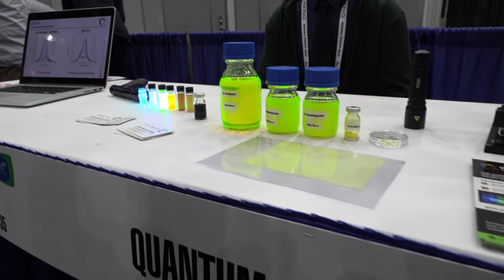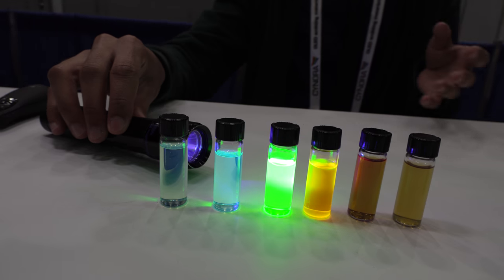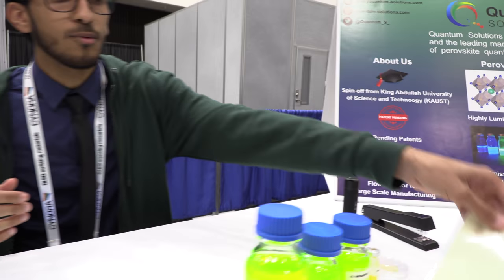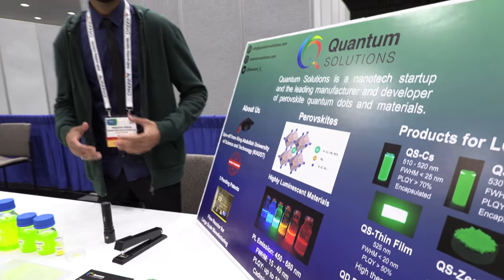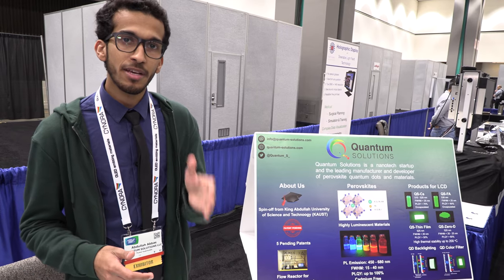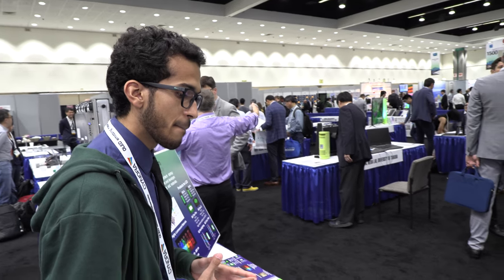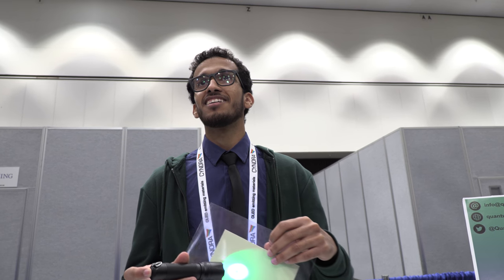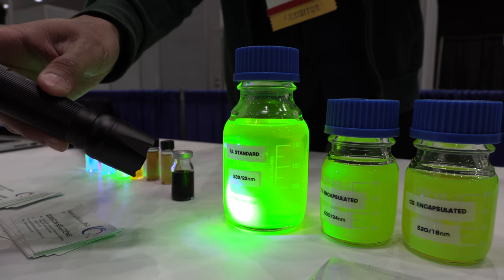Quantum Solutions Quantum Dots at Display Week 2018 I-Zone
Quantum Solutions is a start-up based in Saudi Arabia, focused on nanotechnology, developing and manufacturing  Quantum Dots (QDs) for optoelectronic applications: LCD displays, LEDs, solar cells and photo detectors.

At the I-Zone, they demonstrated their high-efficiency green for LCD applications that replaces the current  LCD white with quantum dots using a special film, which ensures a wider color gamete. What makes their technology unique is  its 15-nanometer emission for quantum dots. According to Quantum Solutions, current market efficiency is high but the emission width is broad at 30-40 nanometers. Quantum Solutions’ product is much narrower at 15 nanometers, which provides a wider color gamete that can produce an exact green to mix with other RGB colors to create more vibrant and accurate color combinations.